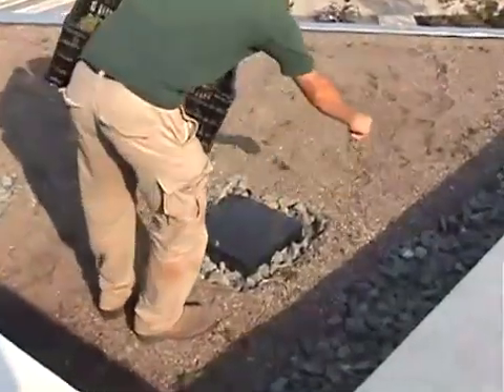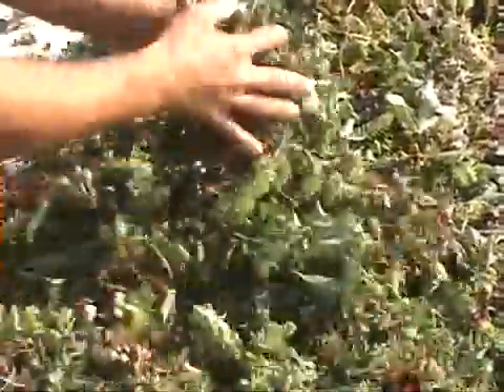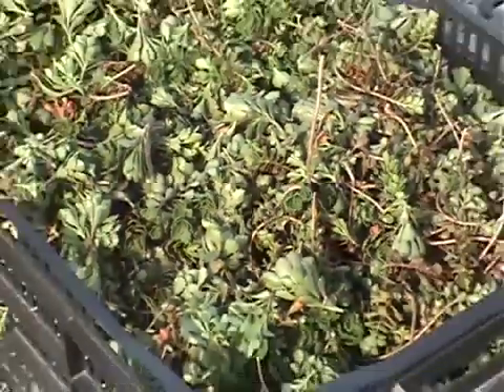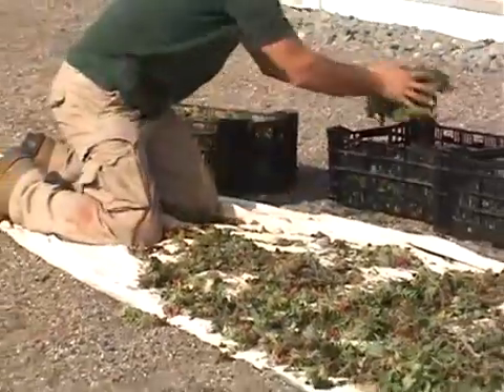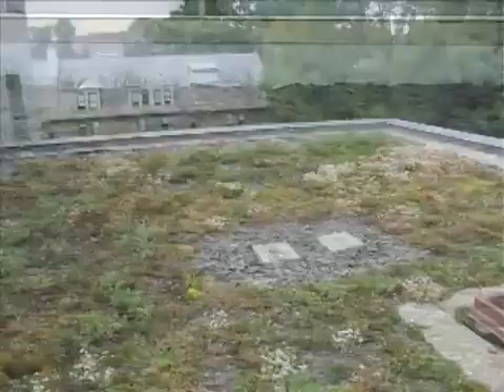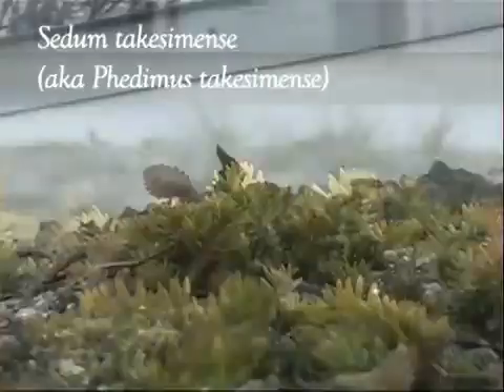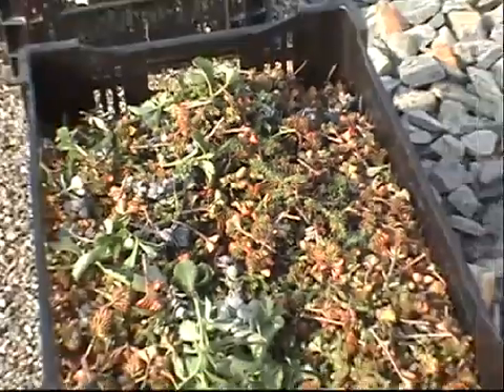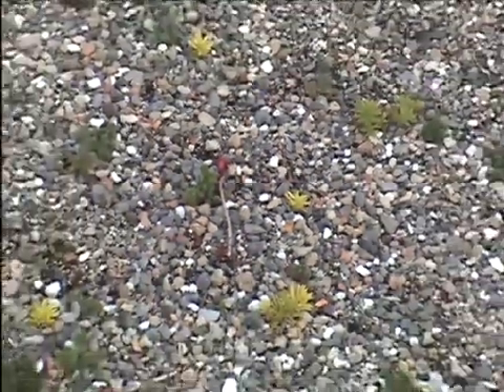Building a Green Roof Part 4: Planting an Extensive Green Roof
The last step of installing an extensive green roof is adding the plants. The first approach simply involves scattering a mixture of sedum cuttings over the entire roof. They are then raked into the growing media and in about two months will be happily rooted and spreading to cover up the bare patches. Sedums are the most common choice of plant for an extensive green roof because they can tolerate all kinds of unique conditions presented up on a roof.